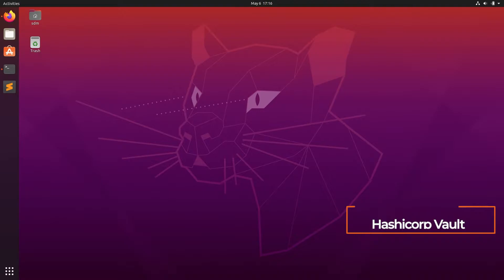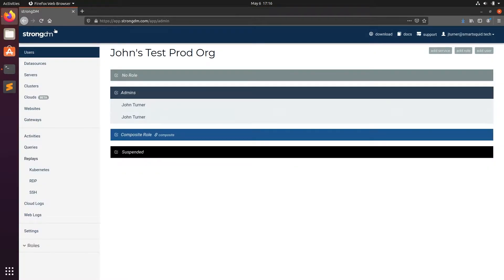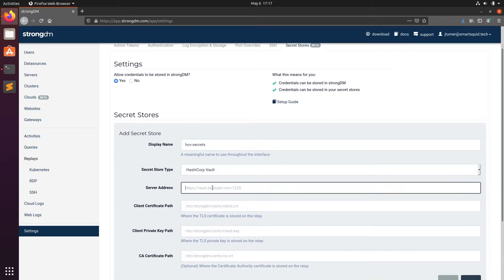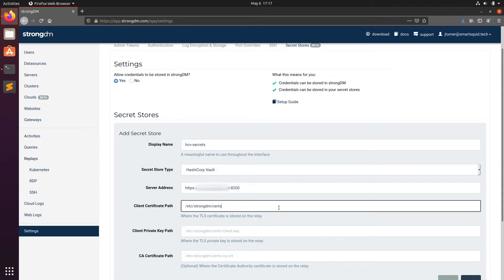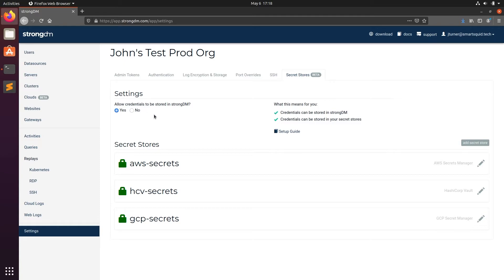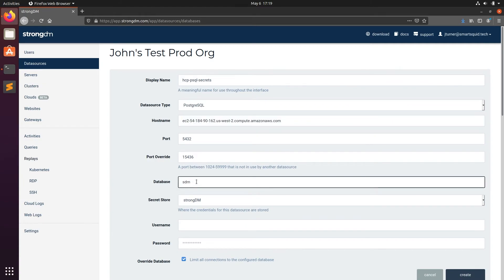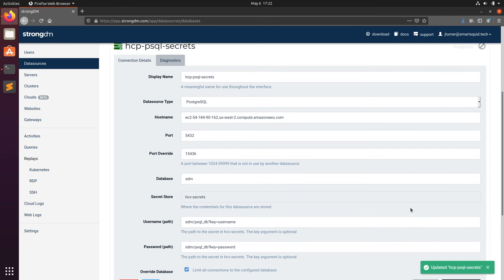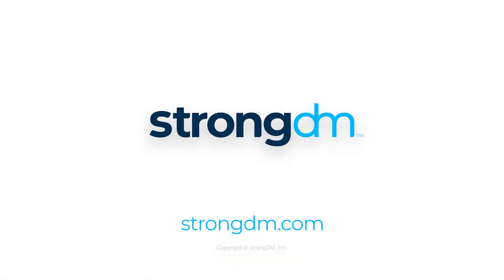strongDM - HashiCorp Vault Integration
Learn how to integrate HashiCorp Vault into your strongDM installation.